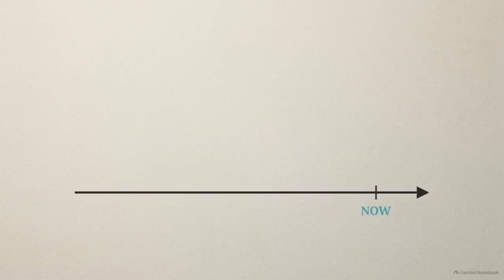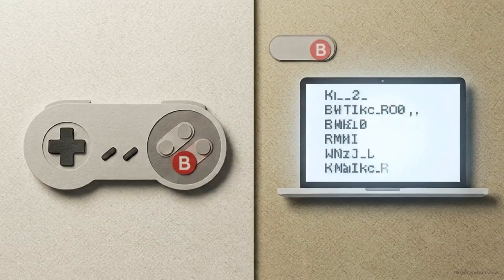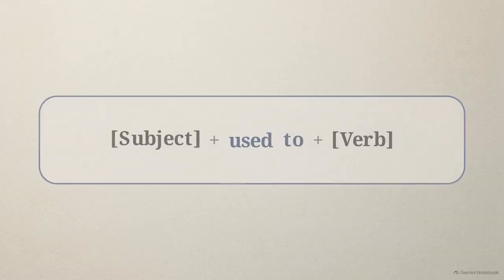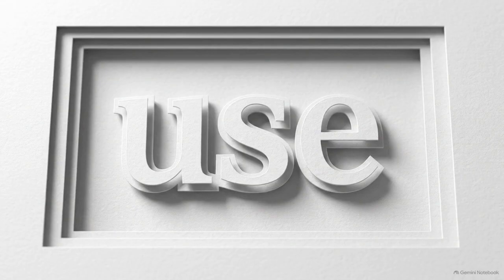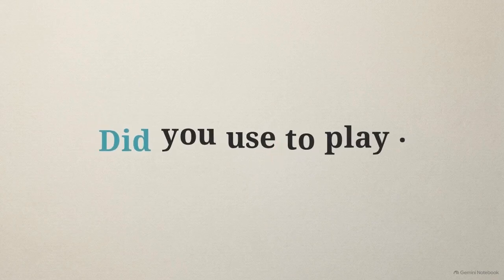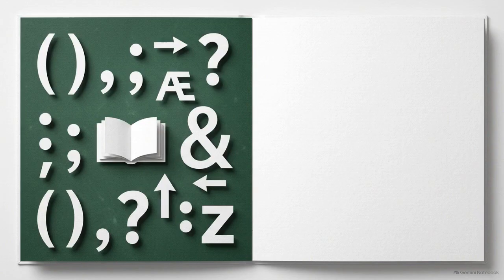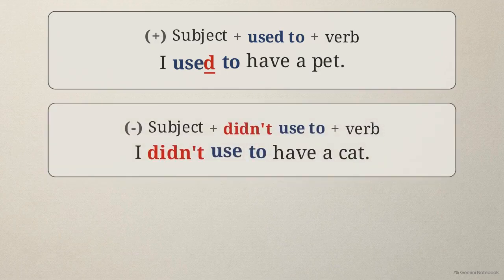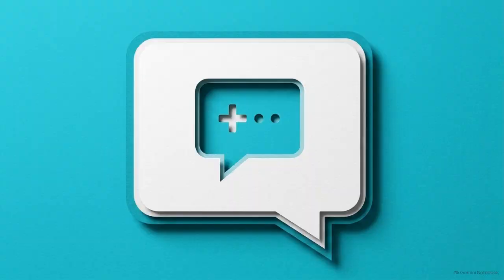Talking About the Past: "Used To" Explained | A2 English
Welcome to the PRAXIS ESL Course! In this lesson, we are going back in time to learn how to use the grammar phrase "used to."

We use "used to" to talk about habits, routines, or situations that happened regularly in the past but are no longer true today. This video is perfect for A2 English learners who want to improve their grammar and feel more confident talking about their past!

In this video, you will learn:

How to build affirmative sentences (e.g., I used to play video games.)

How to build negative sentences (e.g., I didn't use to like coffee.)

How to ask questions about the past (e.g., Did you use to have pets?)

💬 Practice with us in the comments!
Answer the question from the end of the video: What games did you use to play when you were a child?

Use these timestamps to quickly navigate the lesson and review specific grammar rules:

0:00 - Introduction: What is "used to"?

1:00 - Negative Sentences: How to use "didn't use to"

1:49 - Asking Questions: How to ask "Did you use to...?"

2:38 - Summary: A quick review of all three forms

3:18 - Practice Activity: Answer in the comments!